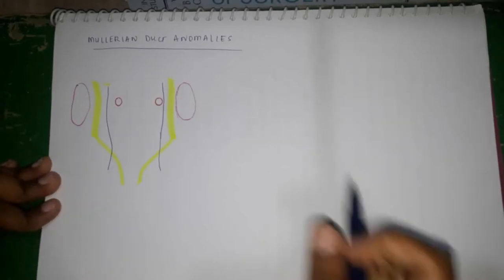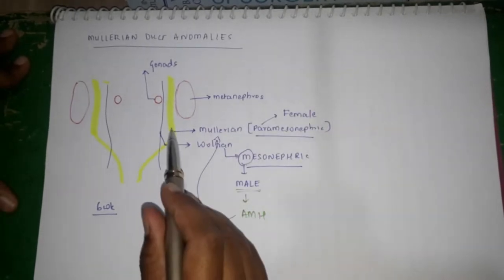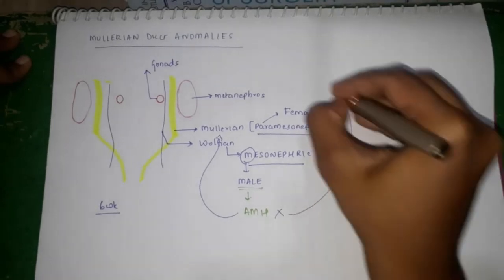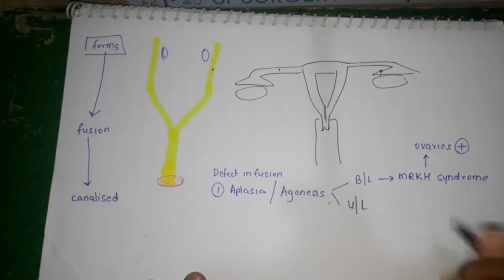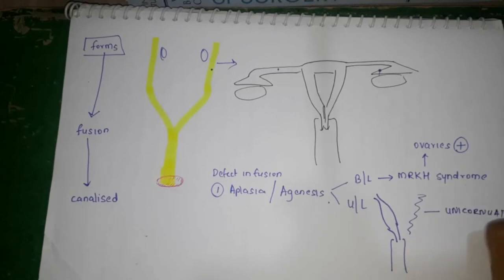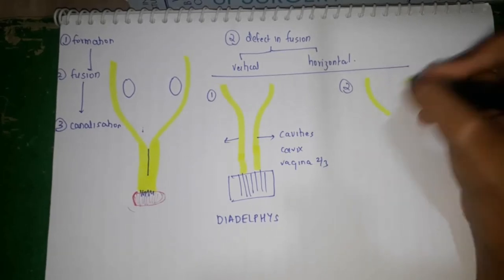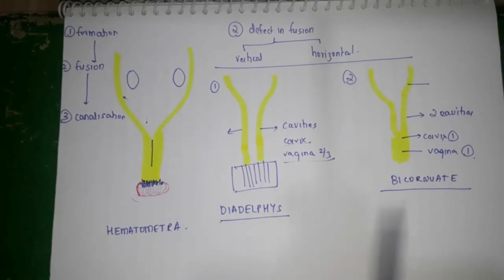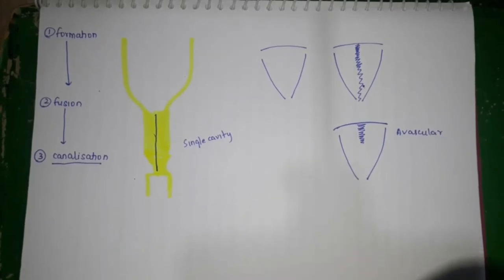Mullerian Duct Anomalies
Hey everyone! This video mainly focuses on the embryology of the mullerian duct and anomalies associated with it. Hope it was useful!